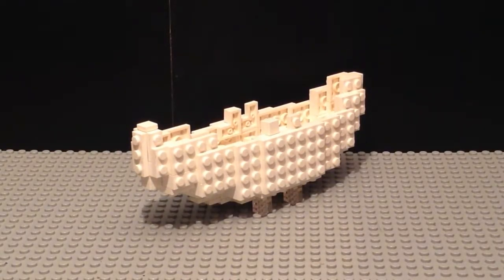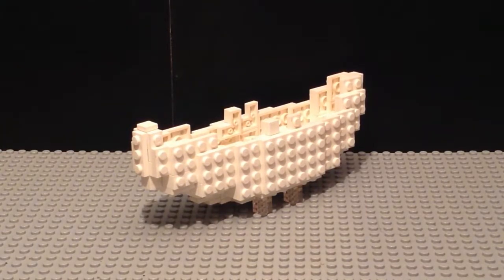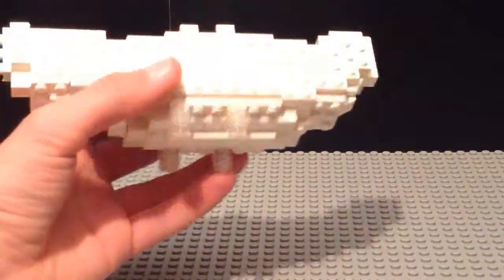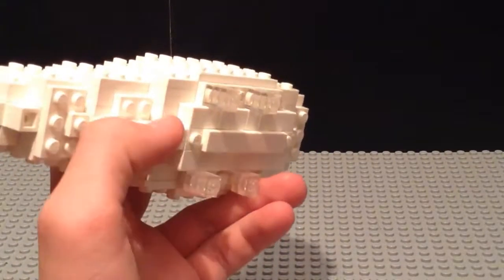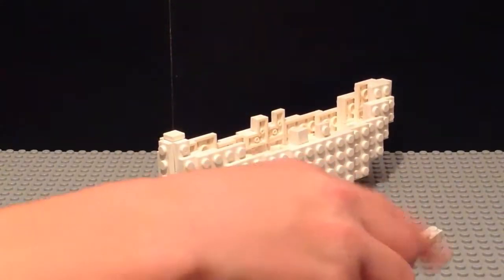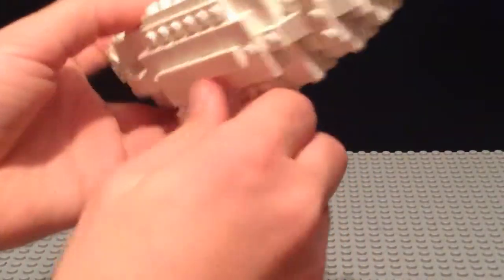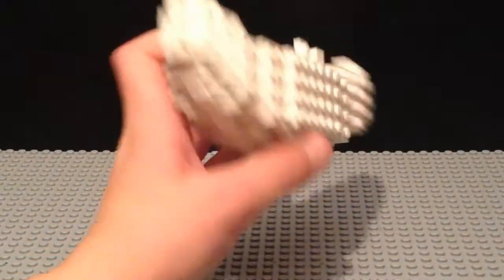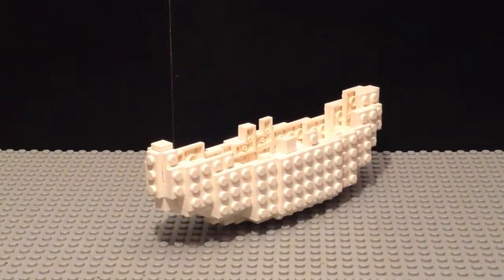Lego Architecture Studio Rowing Boat Build | BrickMod Showcase!